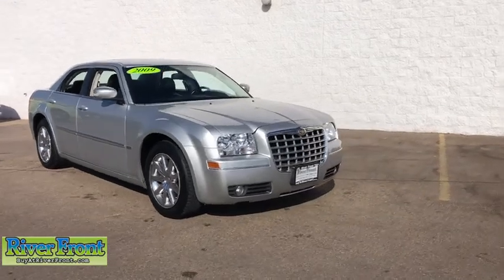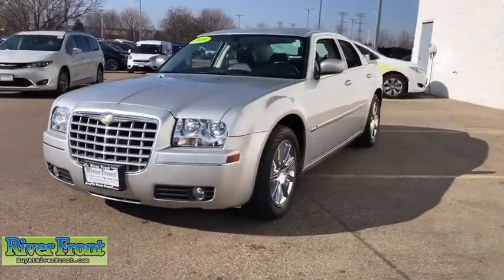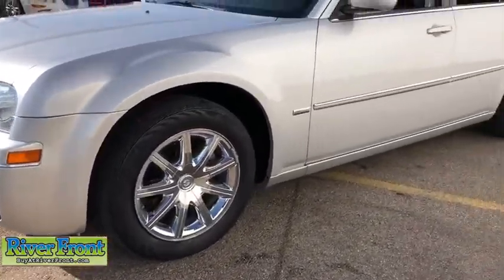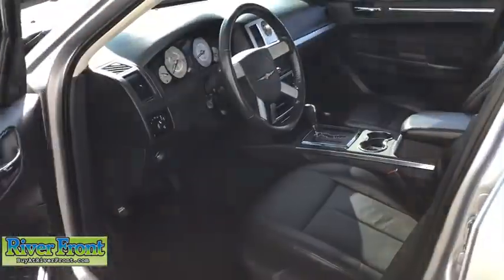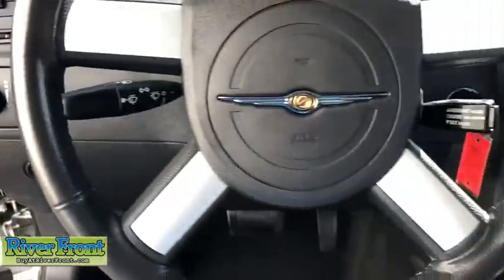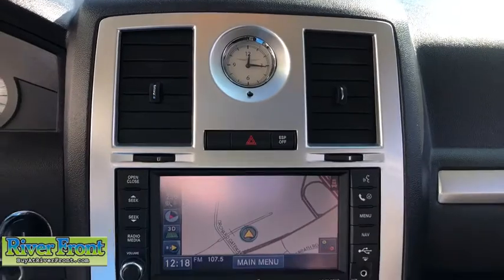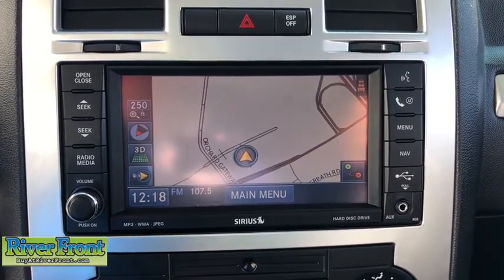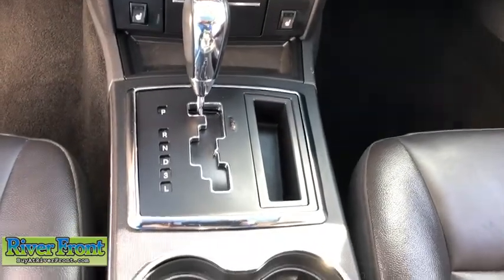2009 Chrysler 300 St. Charles, Aurora, Glendale Heights, Naperville, North Aurora, IL R6474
Bright Silver Metallic Clearcoat Used 2009 Chrysler 300 available in North Aurora, Illinois at RiverFront CDJR. Servicing the St. Charles, Aurora, Glendale Heights, Naperville, IL area.
2009 Chrysler 300 Signature Series - Stock#: R6474 - VIN#: 2C3KA53V39H620686

We are open and ready to assist in your vehicle purchase! Clean CARFAX.